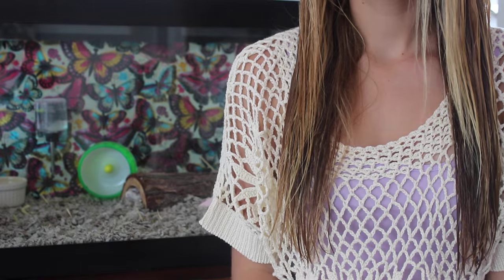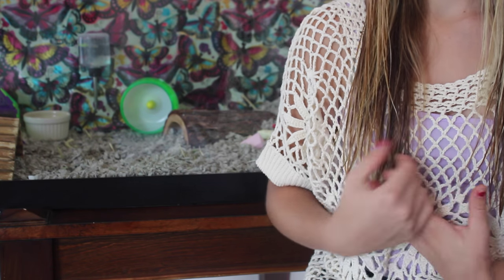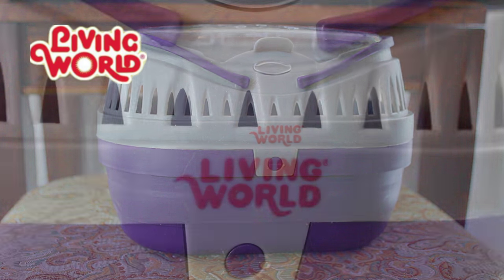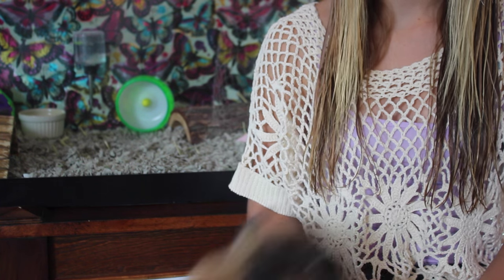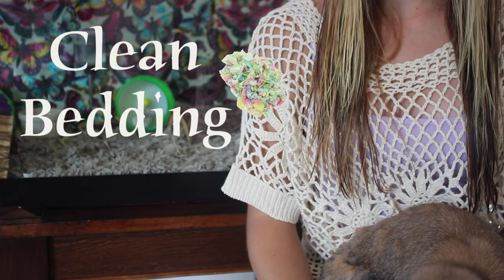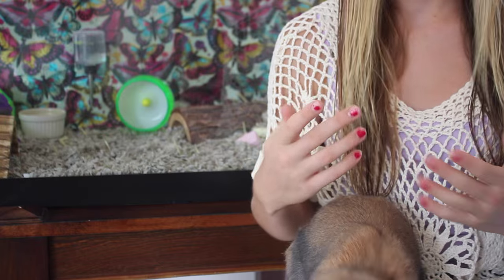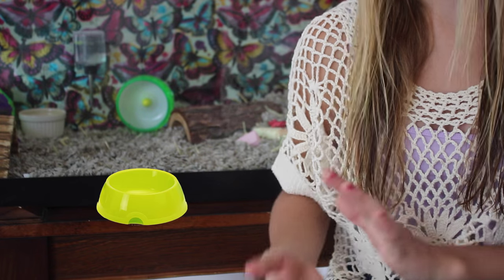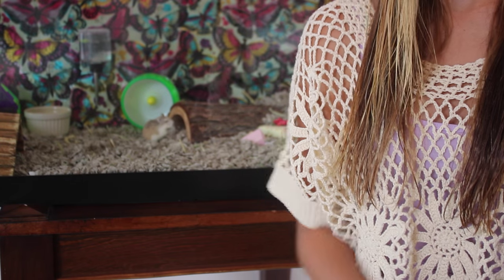Evacuating a Hamster During Emergency/Disaster!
Most people are either going to come close to, or will experience a disaster that may cause them to evacuate to safety. But what about your hamster? How can you quickly and efficiently get your hamster out of the house with you, guaranteed, without putting yourself in danger? And how will it survive?
Today, we are packing bags, learning tips and getting ready for whatever is coming our way, weather it's a storm, fire or tornado; we are ready to quickly escape to safety and we are not forgetting to take our little friends with us! Today, you will learn how to get ready and everything you should know when evacuating your hamster! Hope you enjoy! xoxo AC